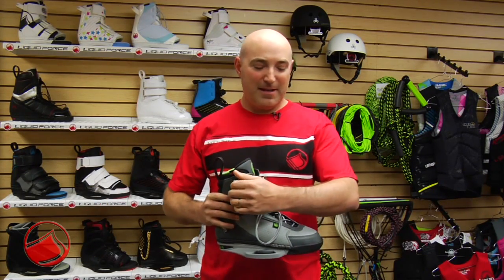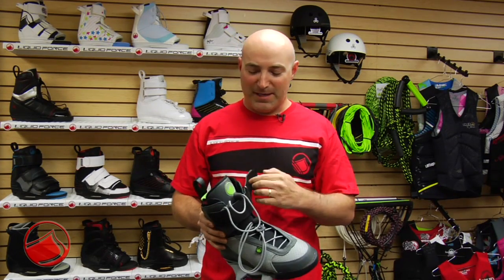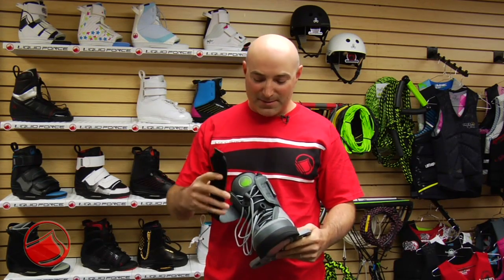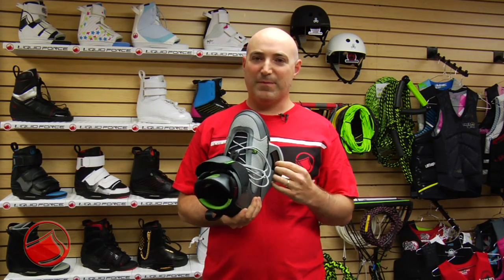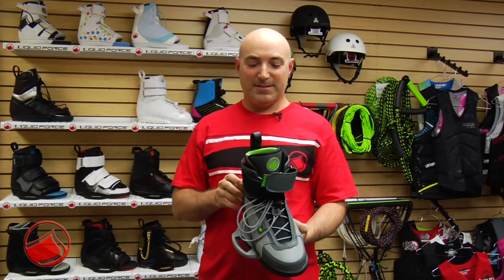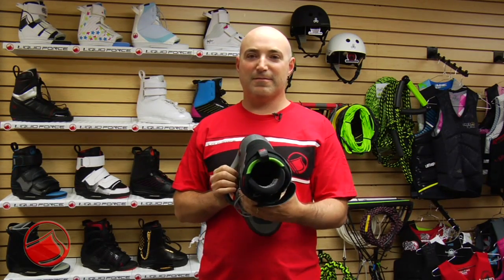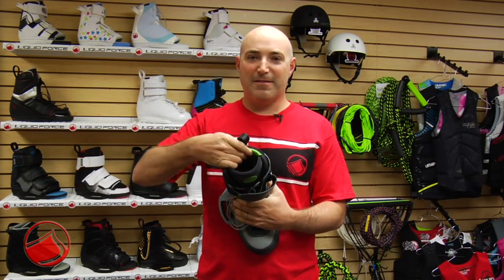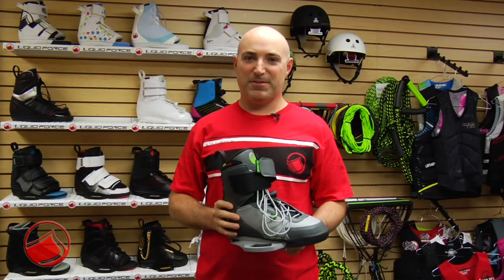2011 Clinic DVD - Shane Binding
2011 Clinic DVD - Shane Binding